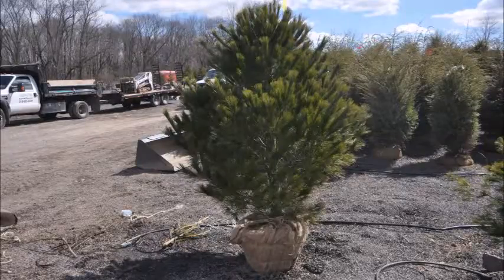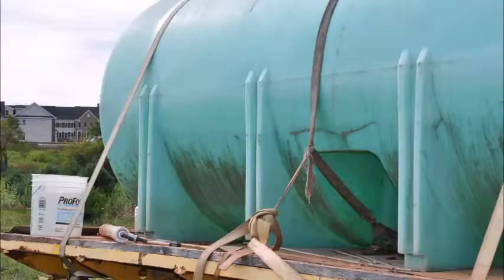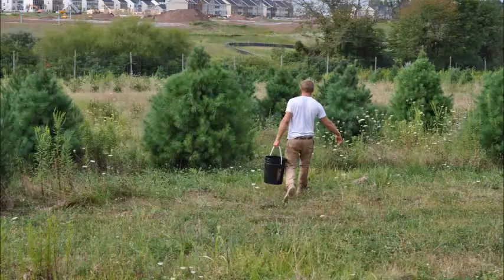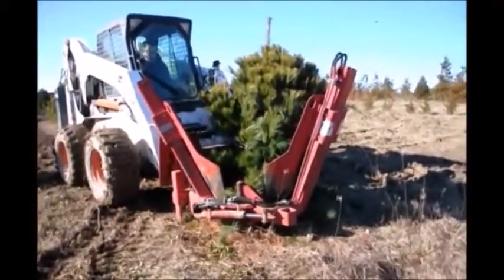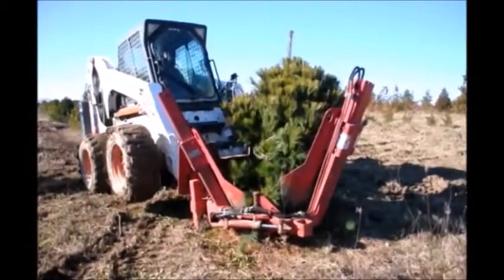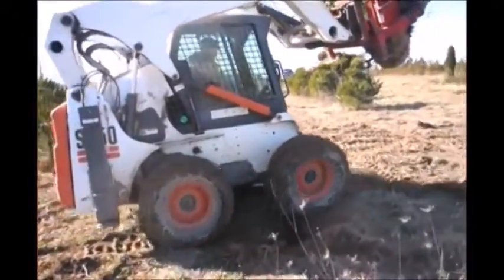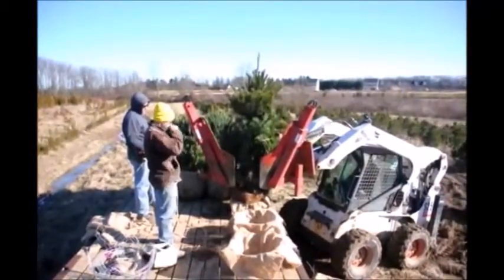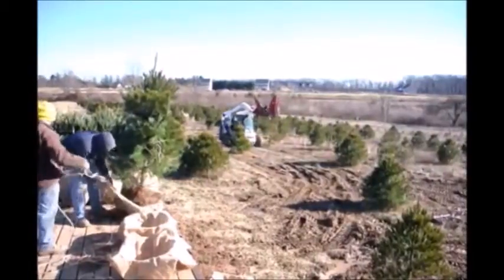How to Dig When its Dry